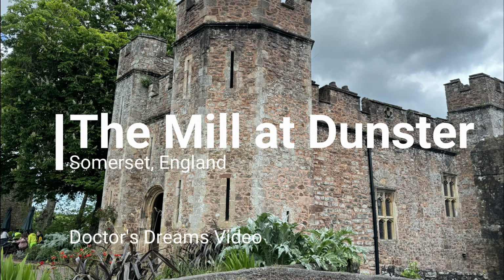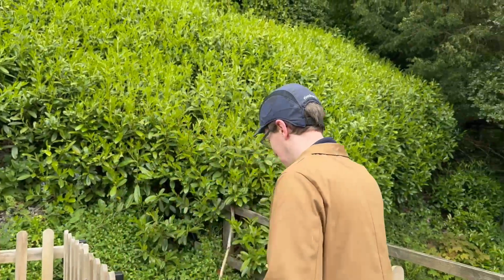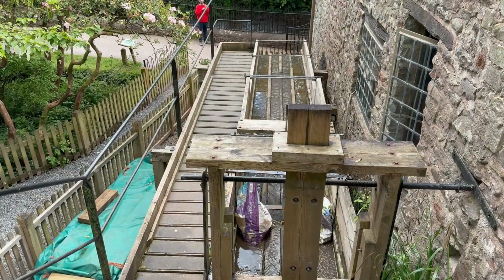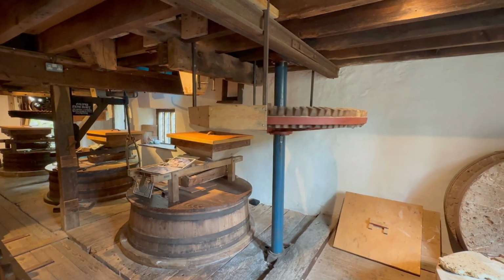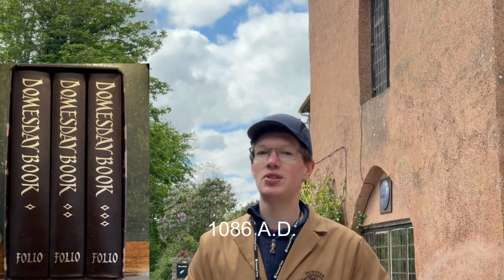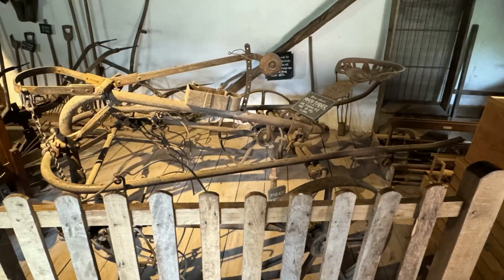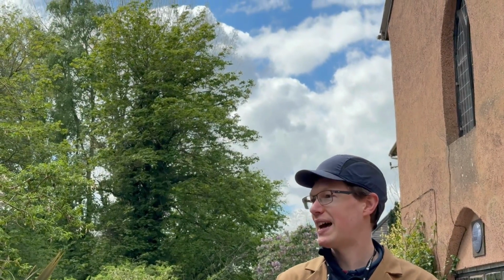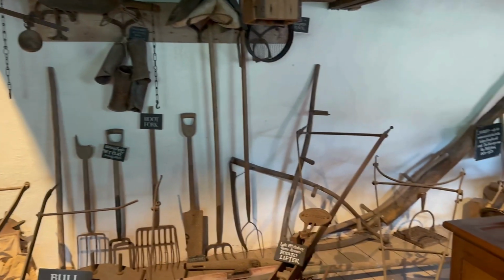The Watermill at Dunster Castle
Centuries of history surround the Dunster Castle in Somerset England. This video tells the story of the Watermill there, as narrated by one of the National Trust guides.